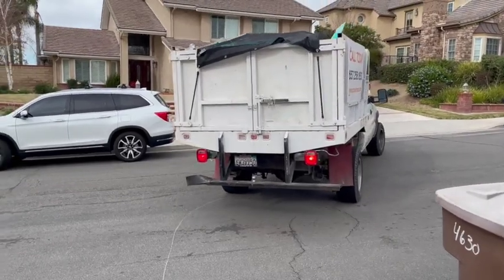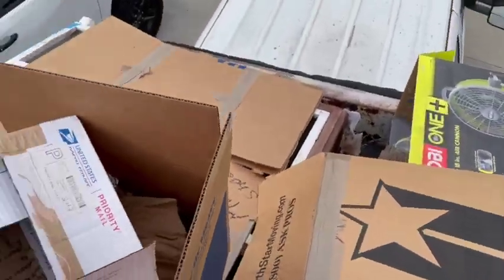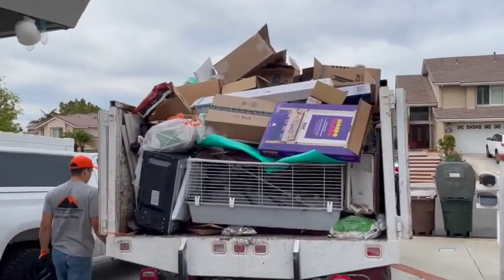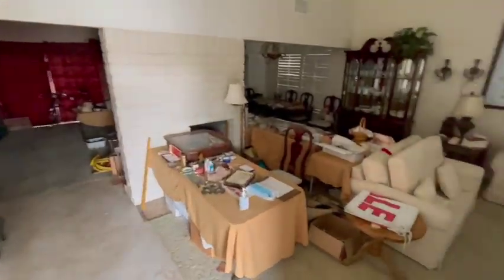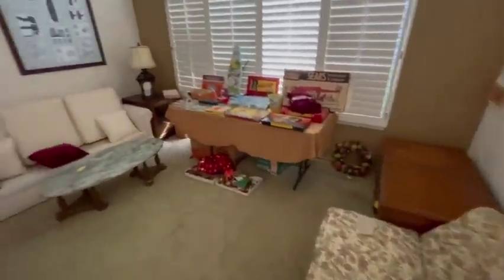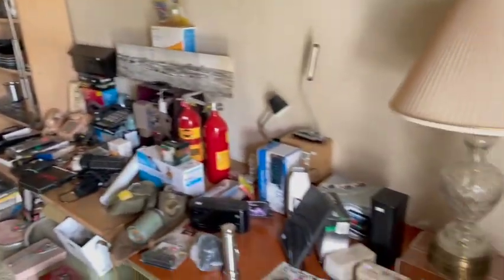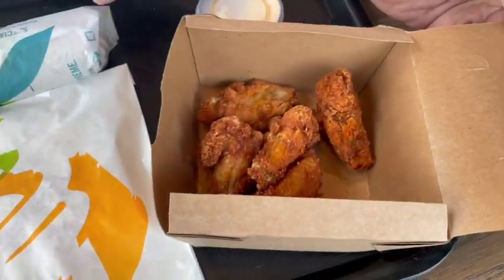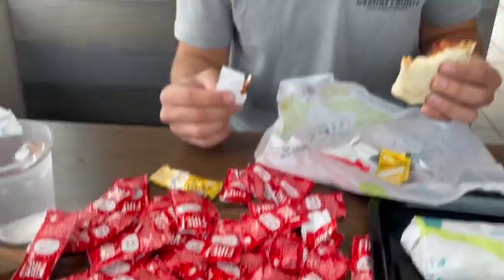Day in the Life- Orange County Junk & Trash Removal- Vlog #1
We are a locally owned Junk removal company in Orange County, CA!

This vlog is just a short day in the life of what we experience!